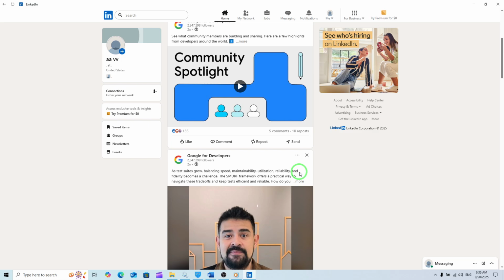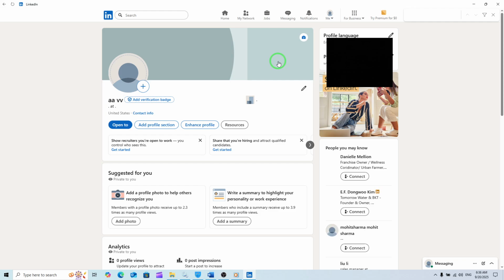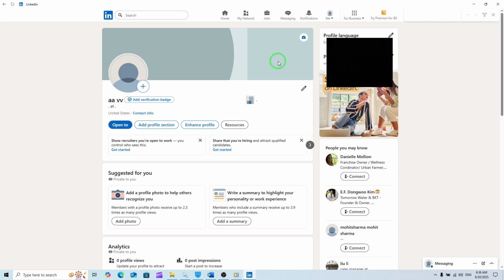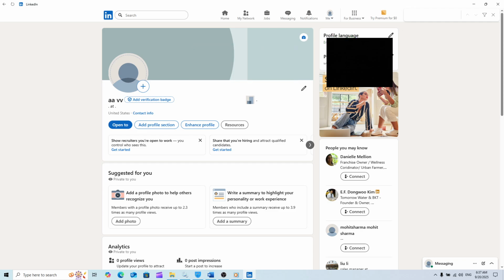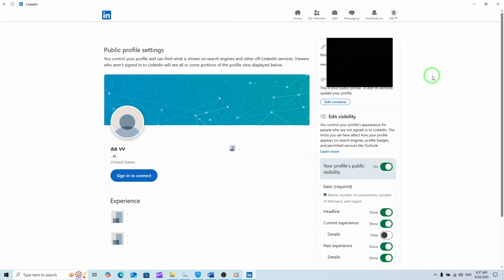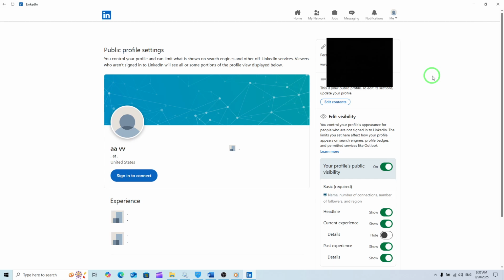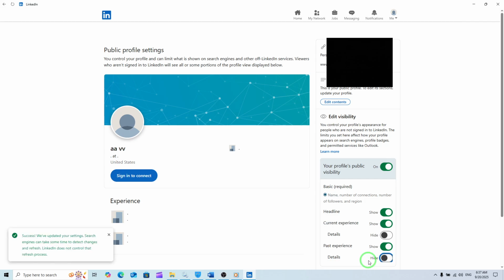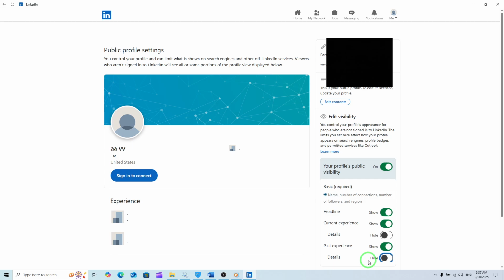How To Hide Your Past Experience Details On LinkedIn App On PC (New Update)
Learn how to hide your past experience details on the LinkedIn app using your PC with the latest update. This quick tutorial will guide you step by step so you can manage what others see on your profile with ease.

Steps to hide past experience details:

1. Open LinkedIn app

2. Click on Me icon at the top right corner

3. Click on View profile

4. Then Edit icon next to Public profile & URL

5. Disable Details, under Past Experience-

Chapters:
00:00 Intro
00:12 Soultion
01:05 Outro